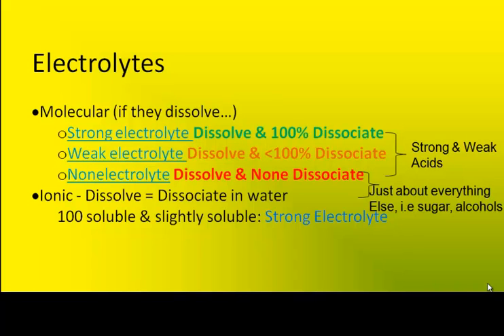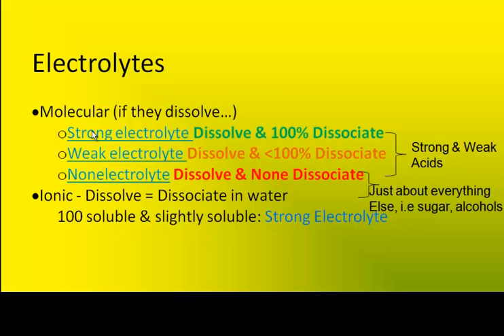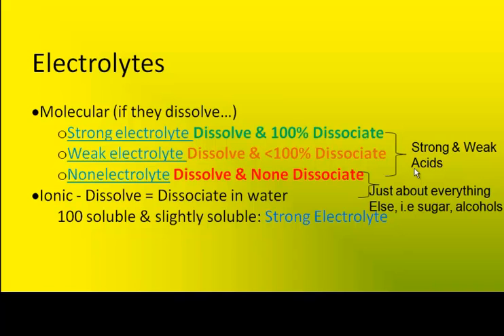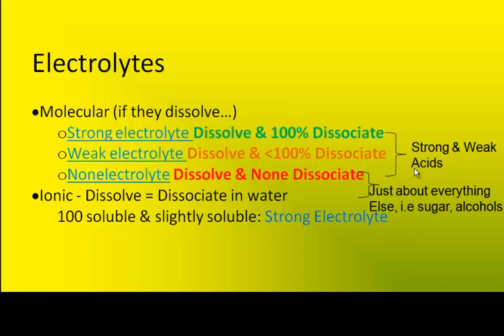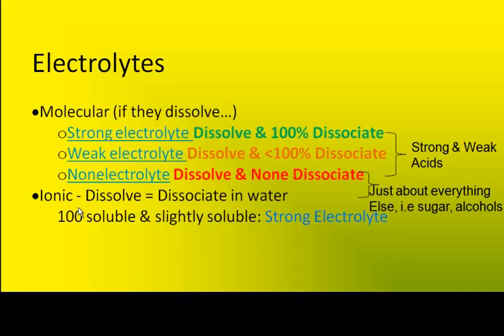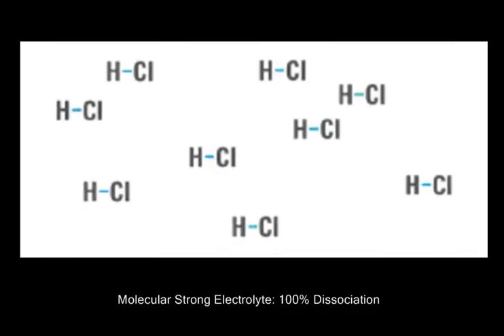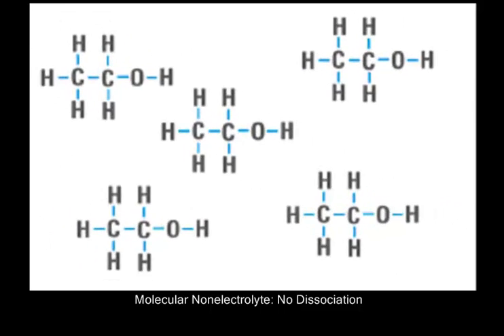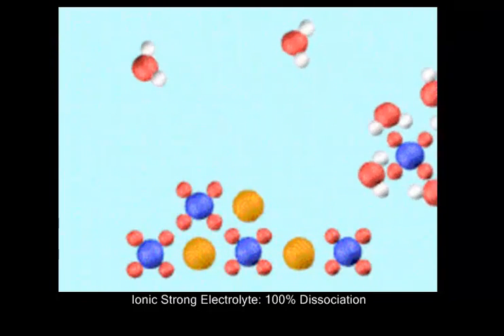Types of Electrolytes